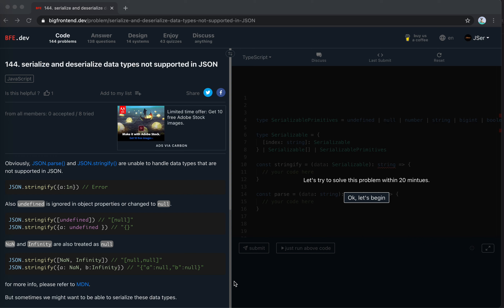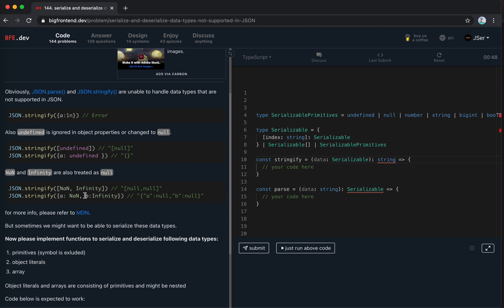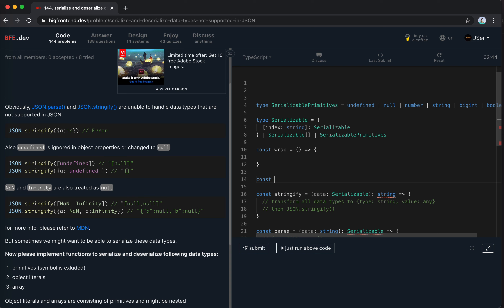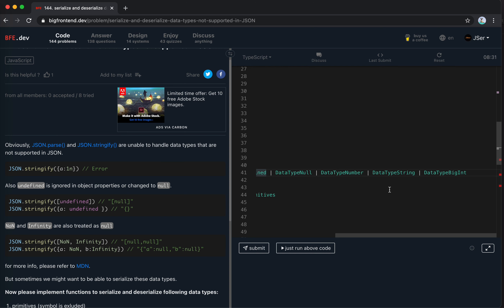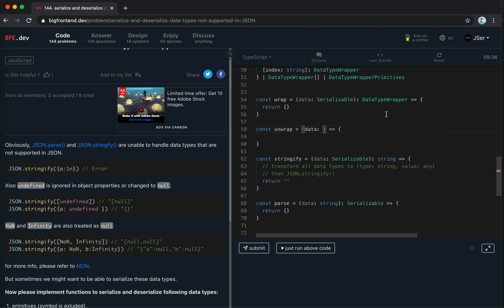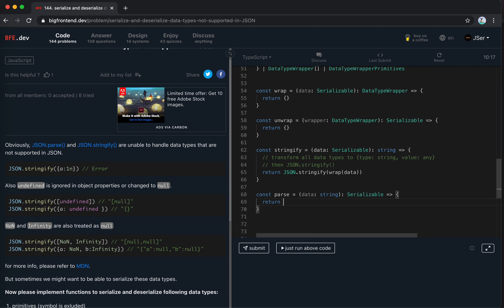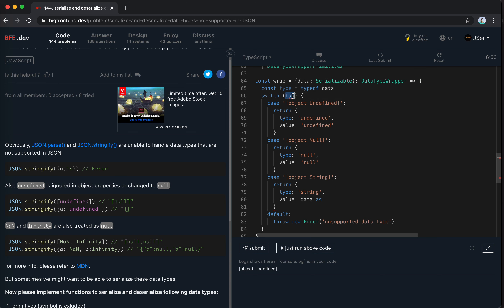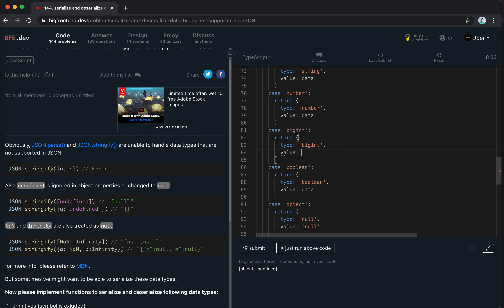BFE.dev #144. serialize and deserialize data types not supported in JSON | JSer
This one is interesting but actually not difficult I think.